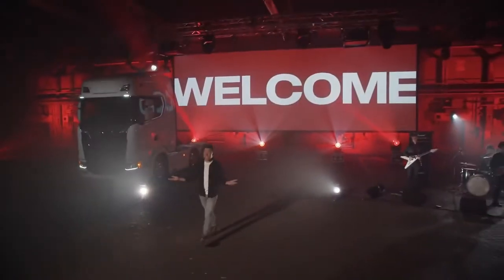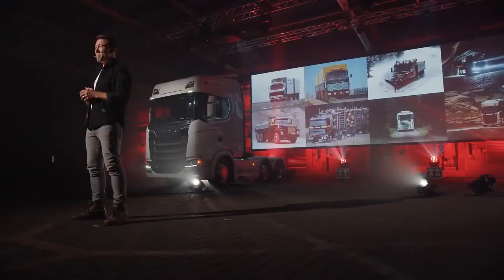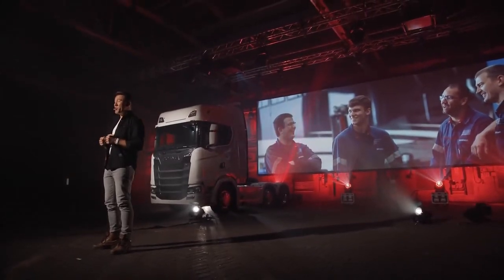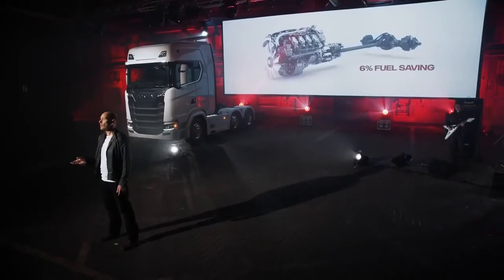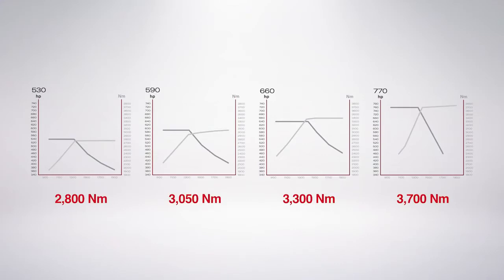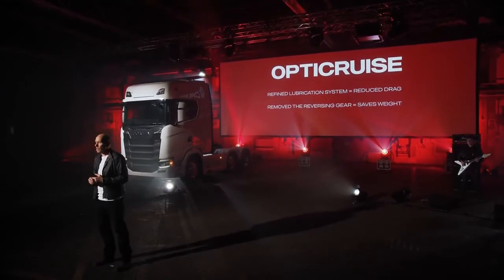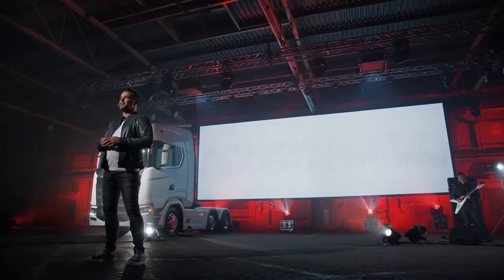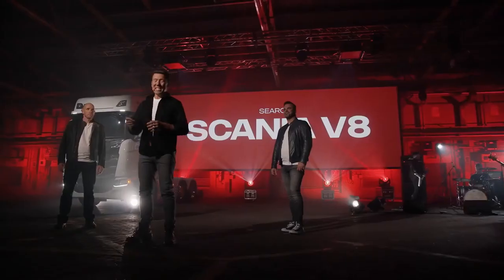Scania V8 770S Yeni 2021 Model // Scania V8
New Scania V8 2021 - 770S, 660S, 590S and 530S.